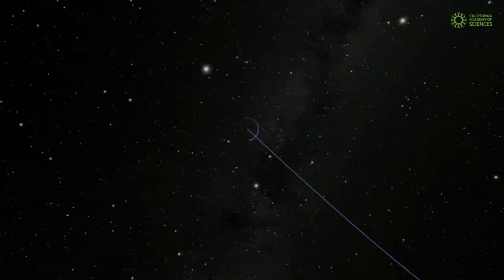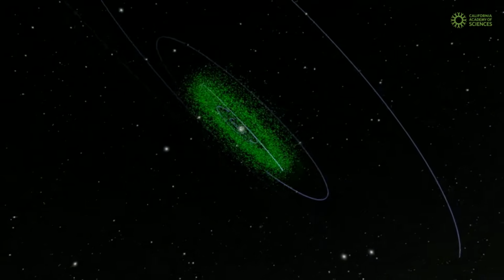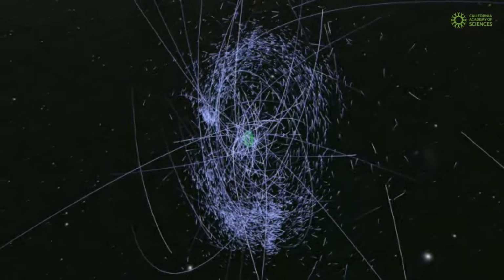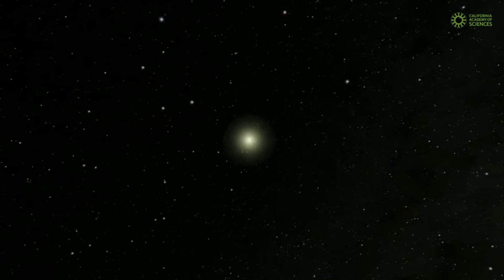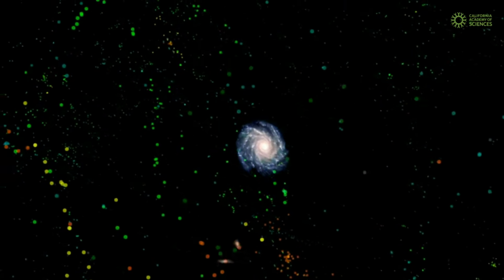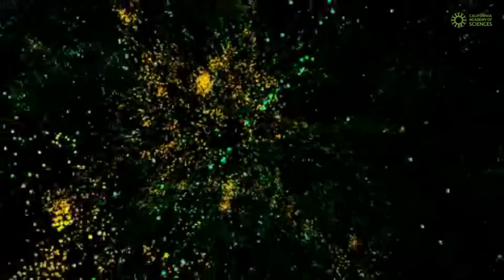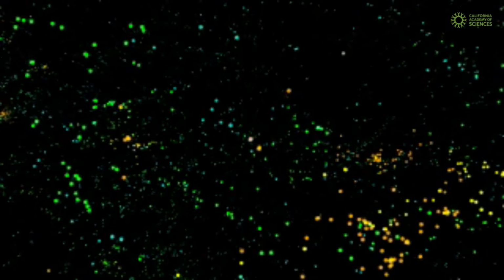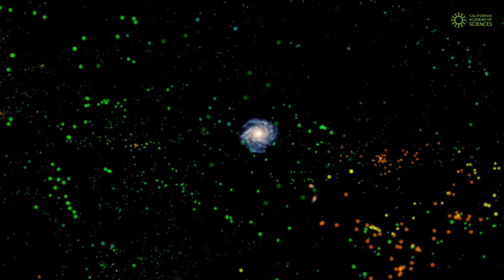Live on December 31: Tour of the Universe